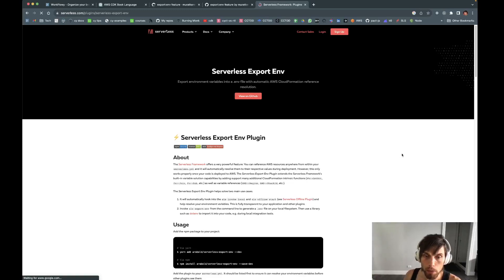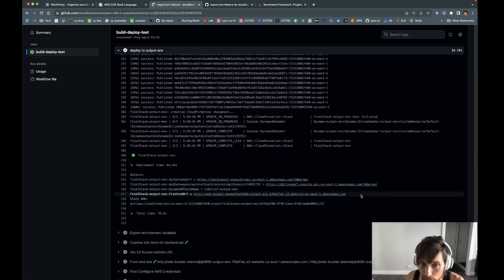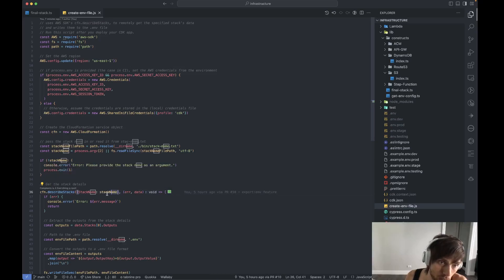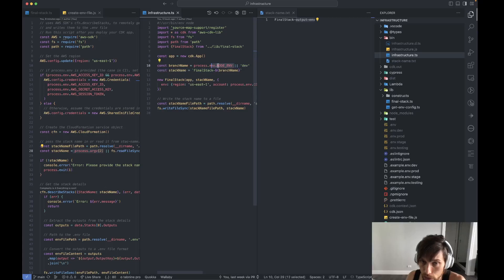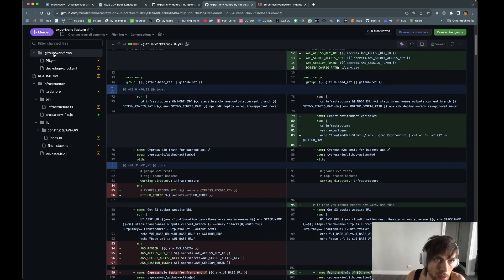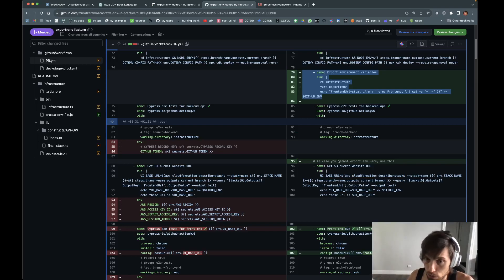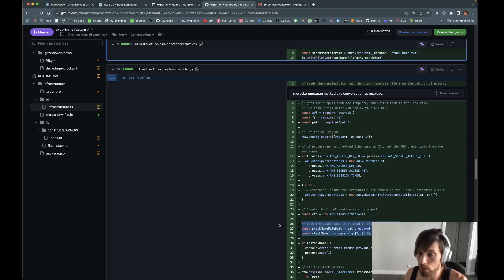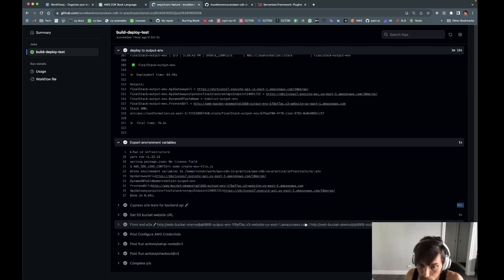export environment variables to a .env file with AWS CDK